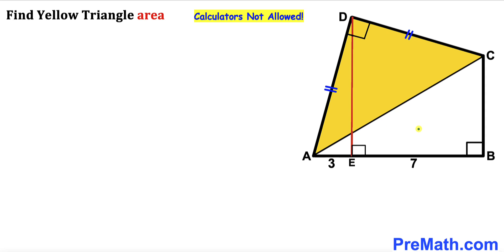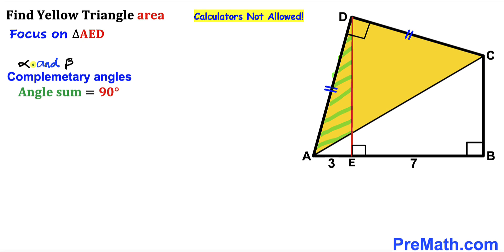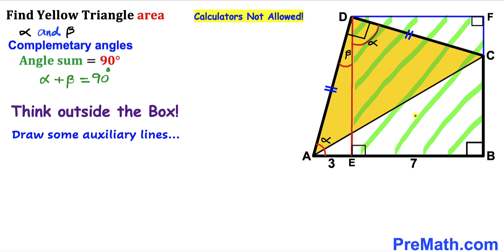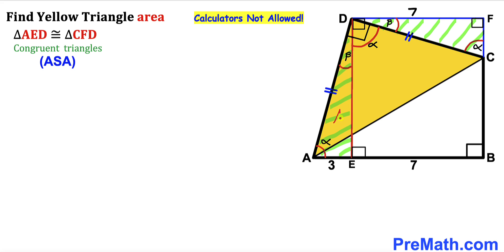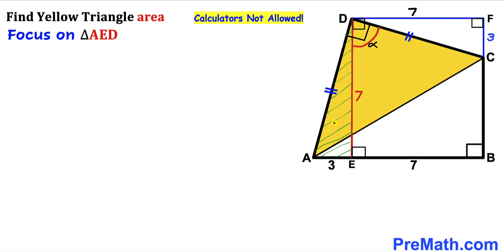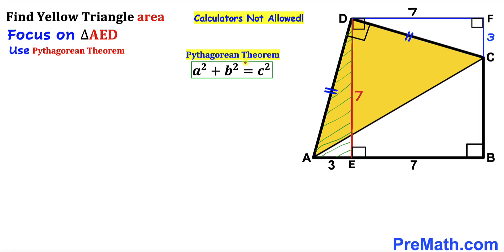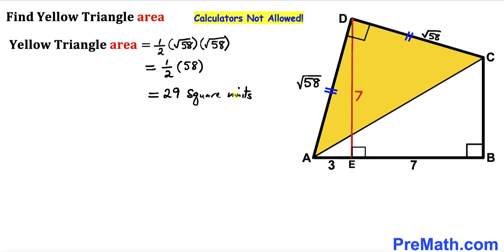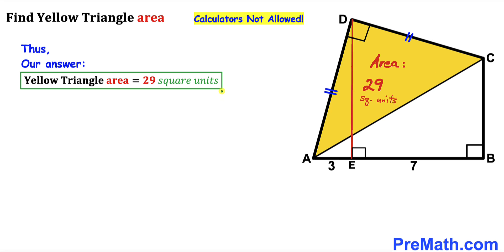Can you find the area of the Yellow Triangle? | (Nice Geometry problem)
Learn how to  find the area of the  Yellow Triangle. Important Geometry and Algebra skills are also explained: Congruent Triangles; area of a triangle formula; isosceles triangles; Pythagorean Theorem. Step-by-step tutorial by PreMath.com

blackpenredpen
math olympics
olympiad exam
math olympiada
British Math Olympiad
olympics math
olympics mathematics
Number Theory
mathcounts
math at work
Pre Math
Olympiad Mathematics
Olympiad Question
Geometry
Geometry math
Geometry skills
Right triangles
imo
Competitive Exams
Competitive Exam
Calculate the Radius
Equilateral Triangle
Pythagorean Theorem
Right triangles
Radius
Circle
Quarter circle
coolmath
my maths
mathpapa
mymaths
cymath
sumdog
multiplication
ixl math
deltamath
reflex math
math genie
math way